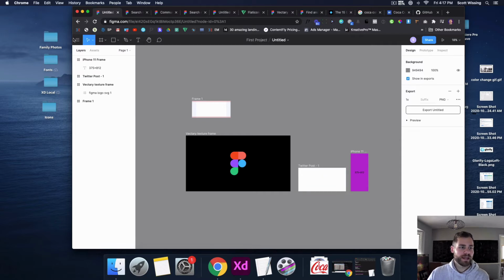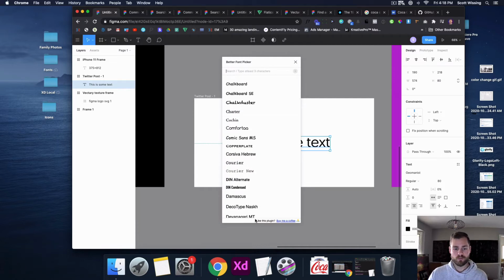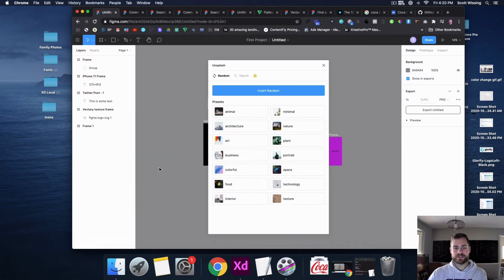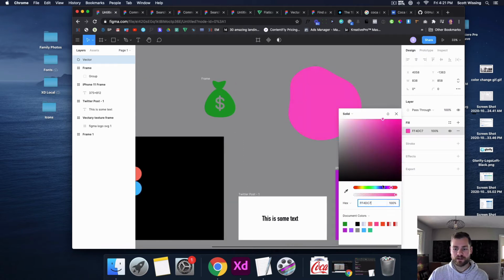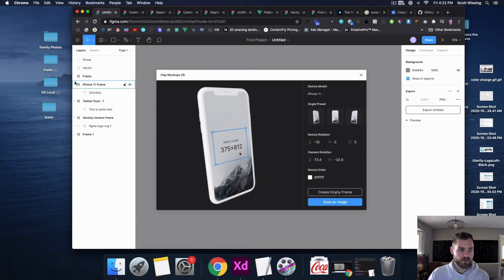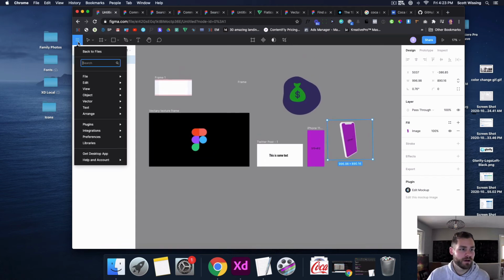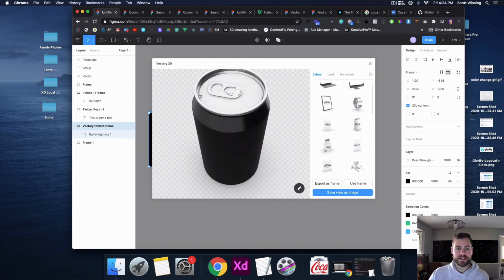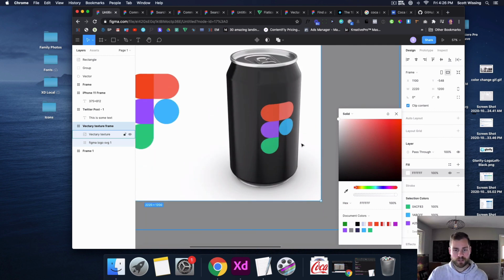3D Mock-up Objects | Simple Figma Plugins for Beginners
6 simple Figma plugins for beginner UI/UX and funnel designers.